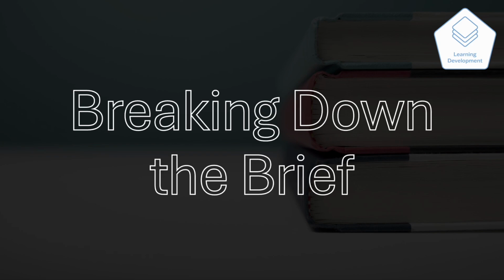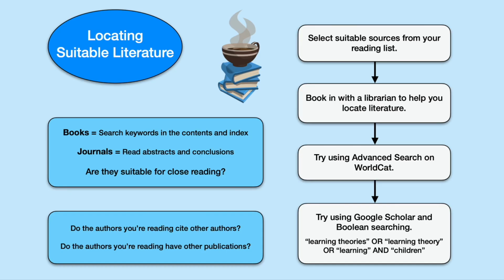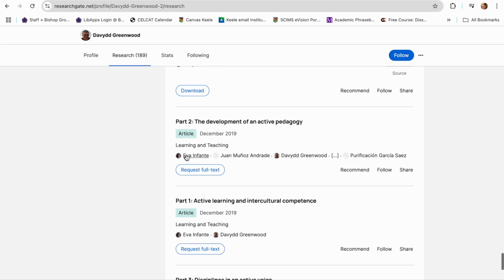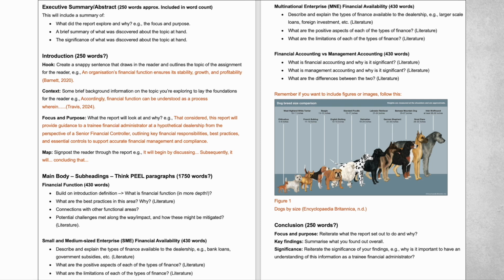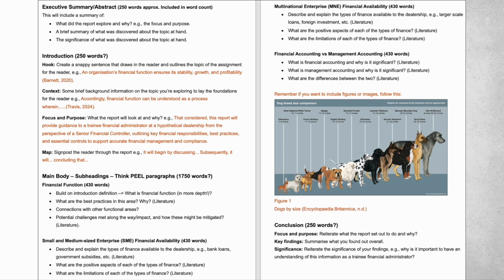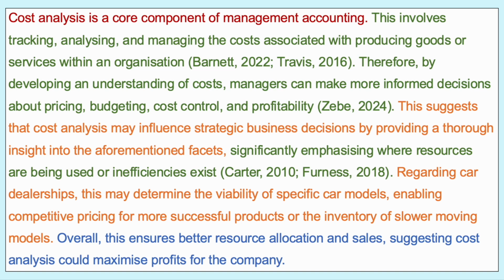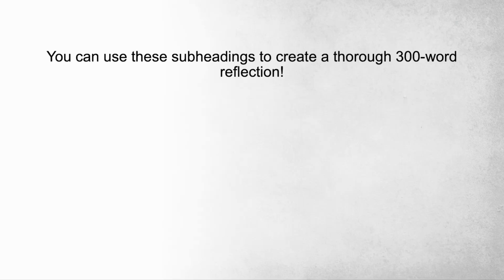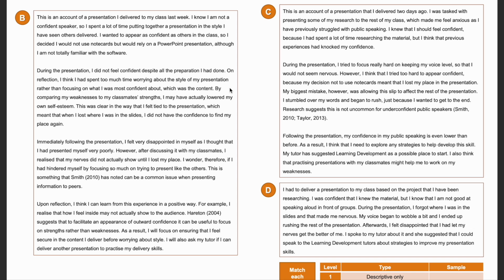BUS413 - Report and Reflection (2025 Onwards)